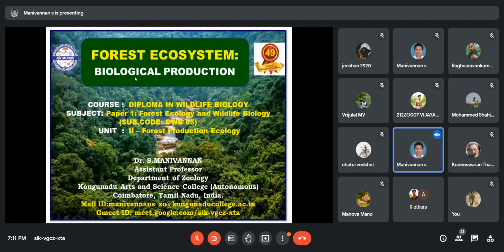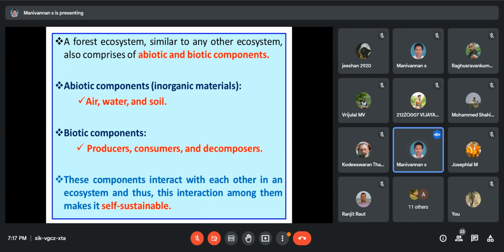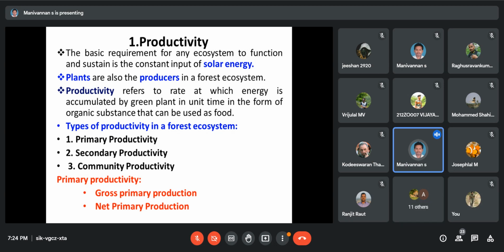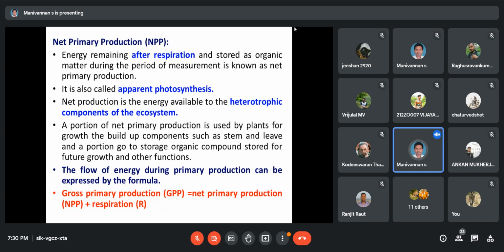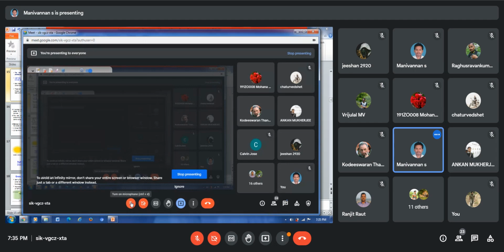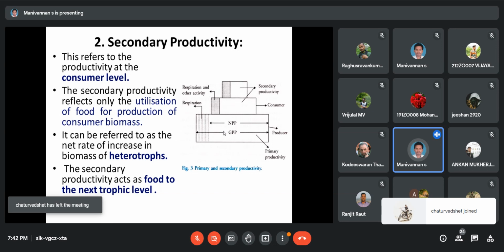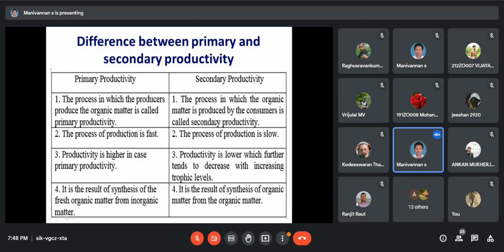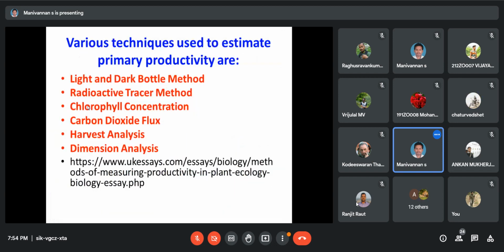BIOLOGICAL PRODUCTION 25 10 2021